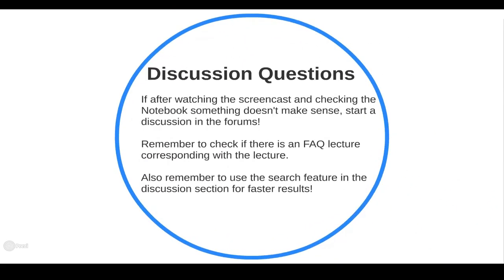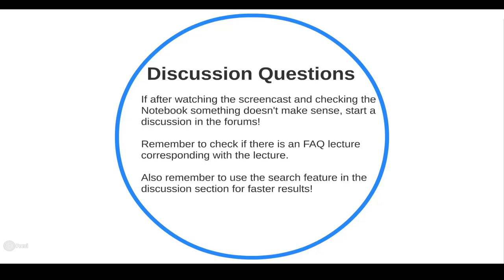# 3 How To Approach Python Course Python Tutorial For Beginner